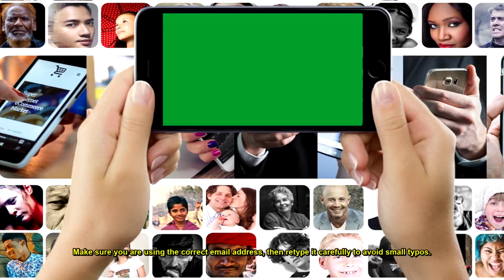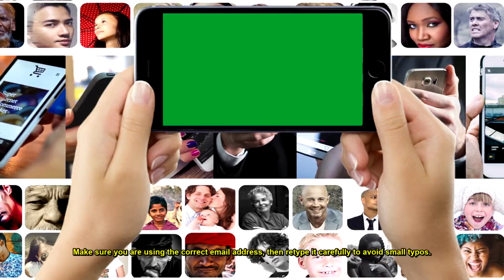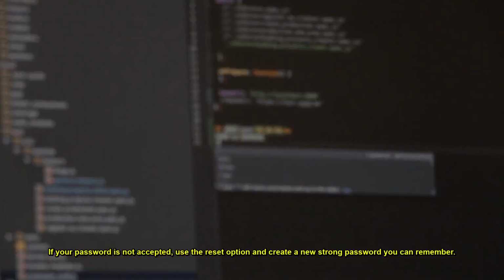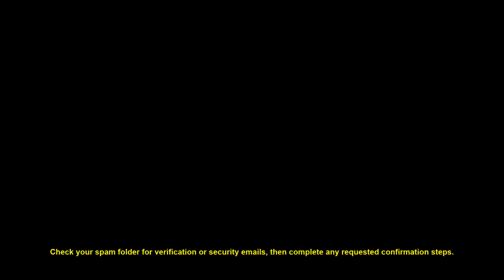How to disable Claude AI sidebar responses in browser - Step By Step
In this step-by-step tutorial, we'll guide you on how to disable the Claude AI sidebar responses in your browser. Whether you're looking to streamline your browsing experience or simply prefer a clutter-free interface, this video provides clear instructions to help you make those adjustments easily. Don't let unwanted AI responses distract you—follow along and take control of your browser settings today!